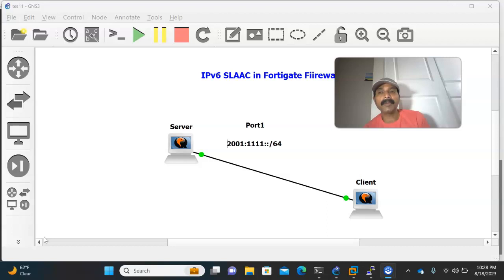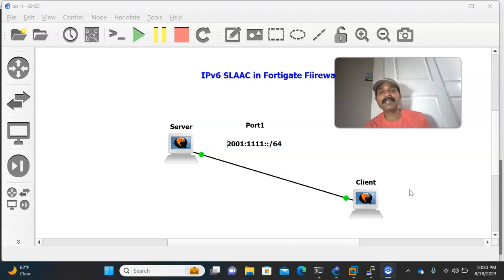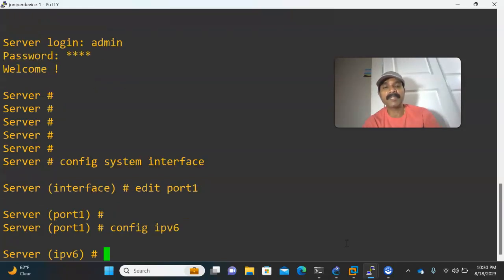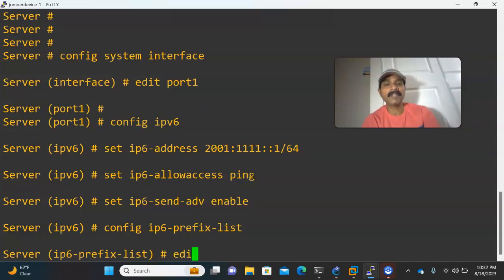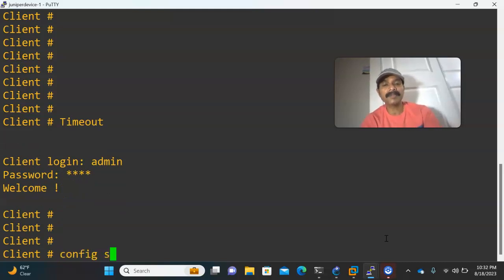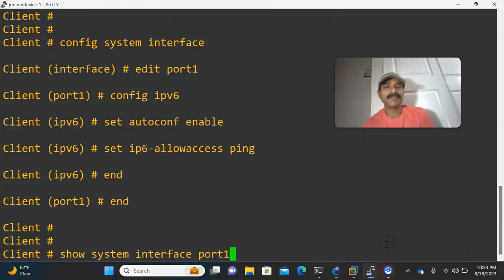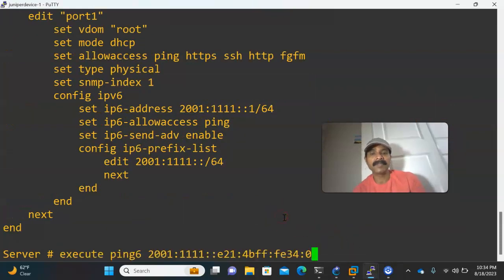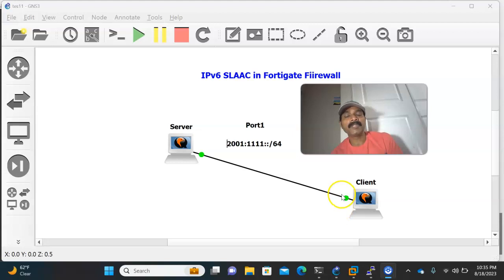IPV6 SLAAC in Fortigate